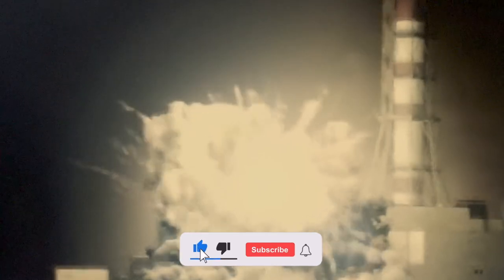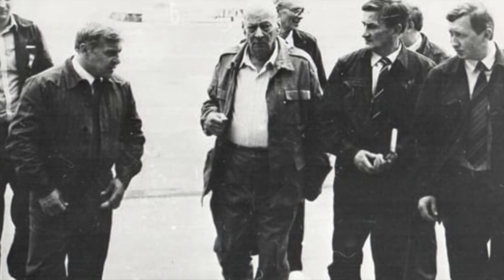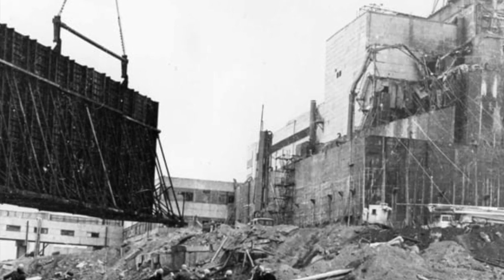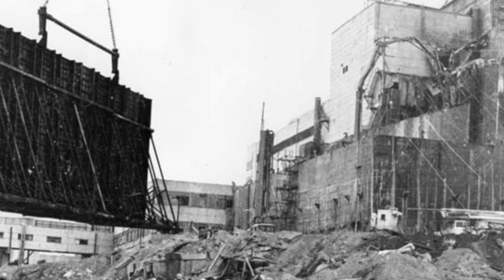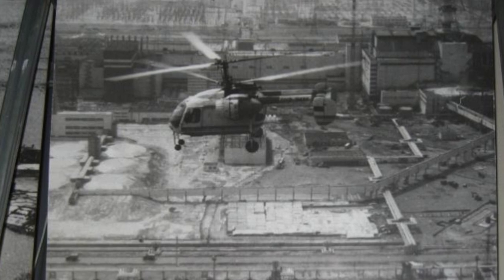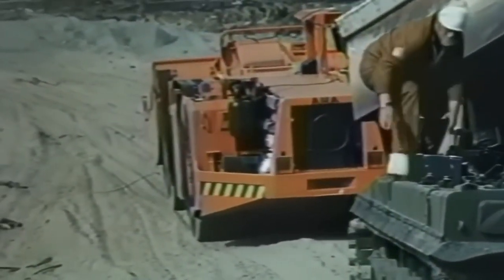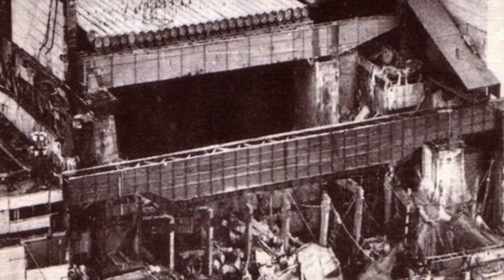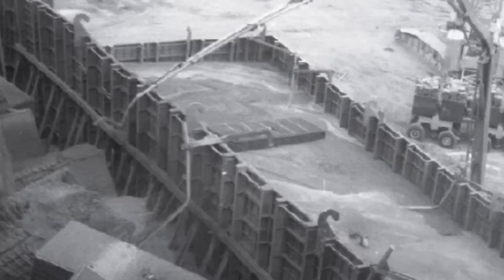A balloon over the Chernobyl emergency reactor. Why was it launched?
On April 26, 1986, one of the biggest disasters in the history of nuclear power occurred at the Chernobyl nuclear power plant. In the course of the accident, the fourth power unit was destroyed.
An aerostat was used during the liquidation work. But why? Let's find out.